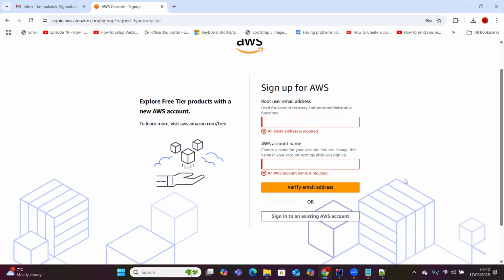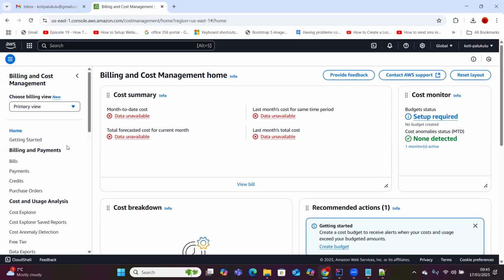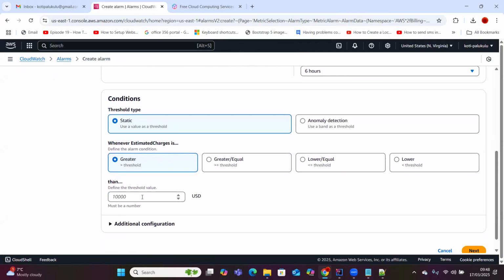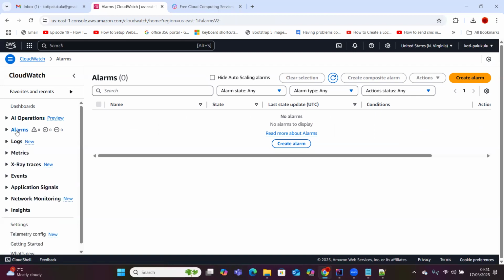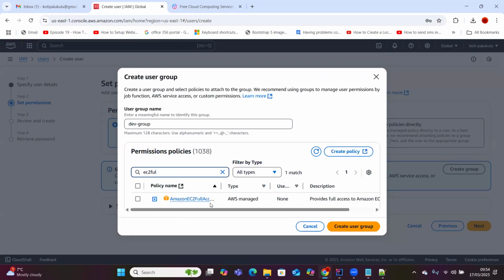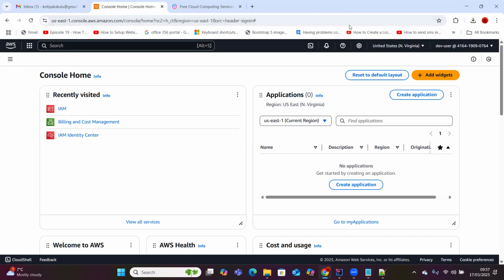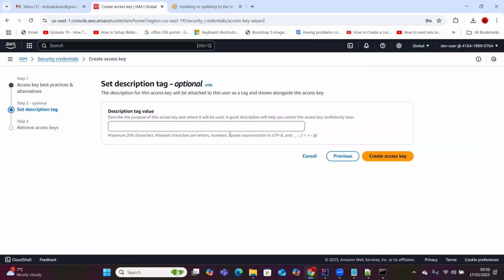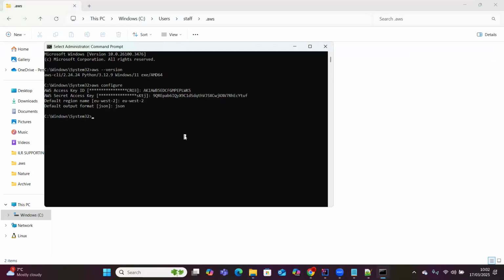AWS Console, CLI Access And Credentials Configuration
Creating an account in aws management console, configuring aws cli and credentials